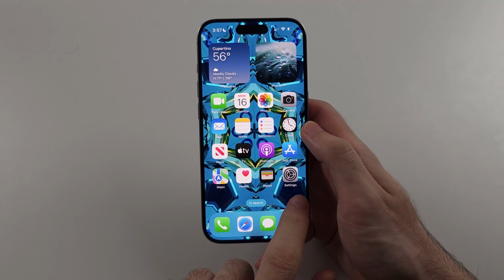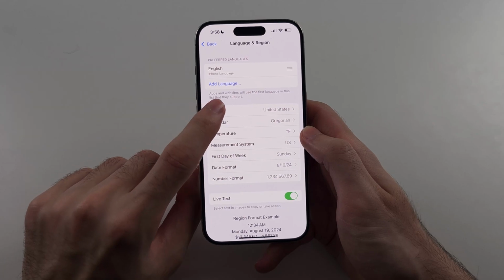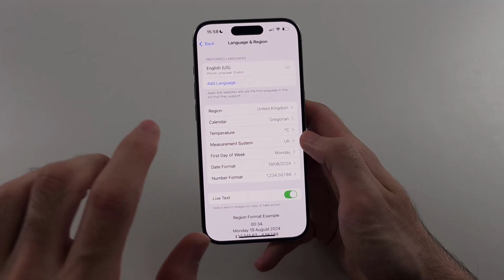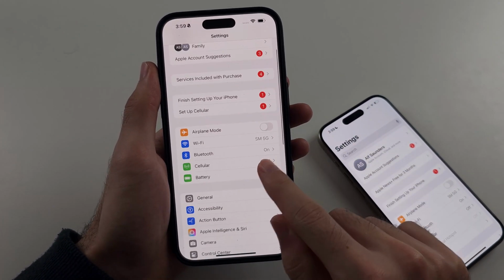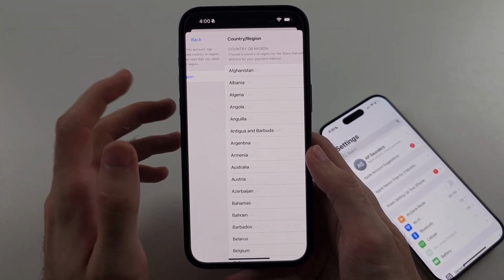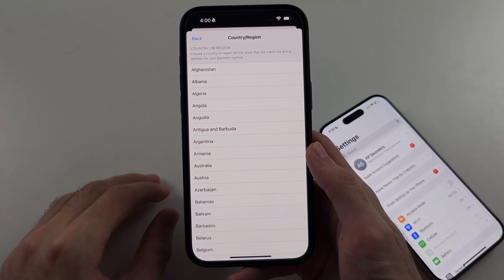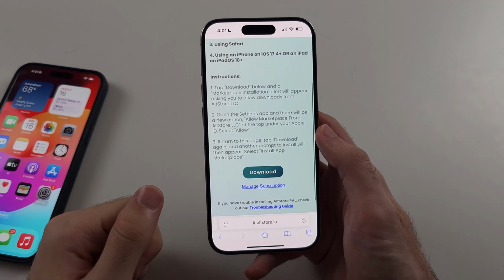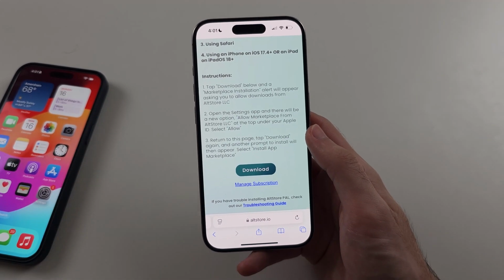How To Change Country or Region in iPhone iOS 18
iPhone iOS 18 | How to change country or region on iPhone! Want to update your country or region settings on your iPhone? This video will guide you through the process of changing the country or region on your iPhone running iOS 18. By following this tutorial, you’ll be able to modify your iPhone’s settings to reflect a new country or region, which can help you access different apps, services, and content available in various locations. By the end of this guide, you’ll know how to seamlessly switch your iPhone's country or region settings on iOS 18.